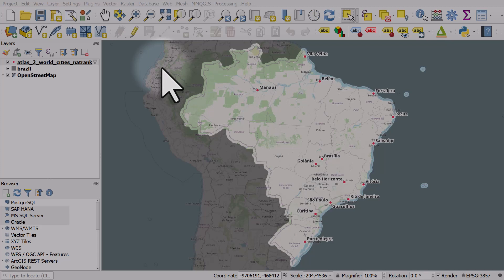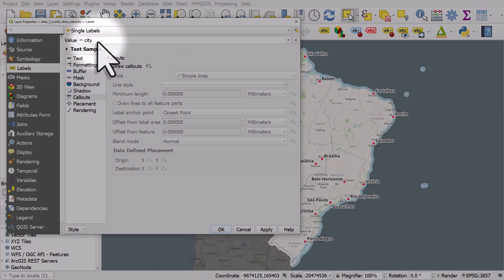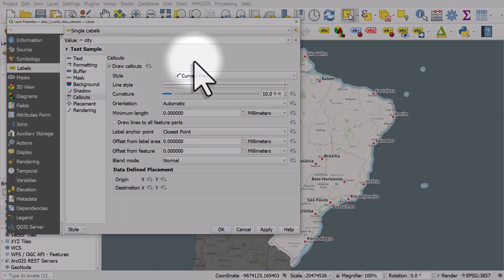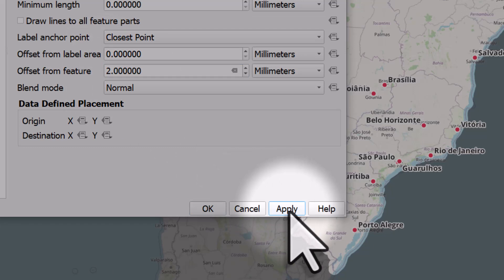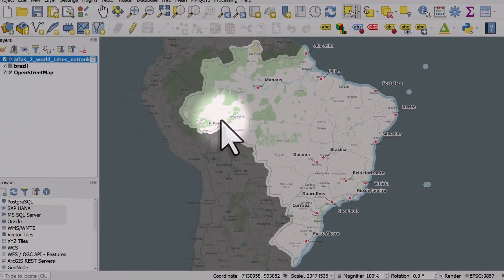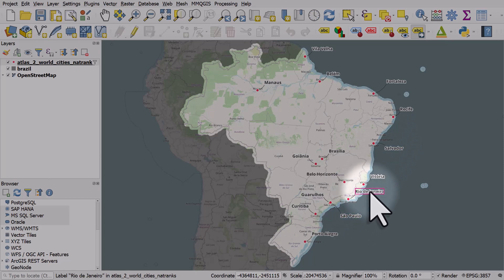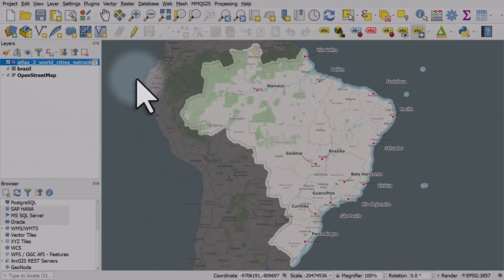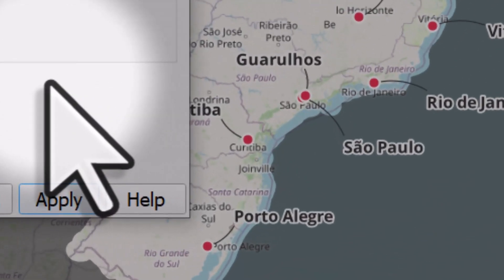Add callout lines to labels in QGIS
Want to add little lines between your labels and their point on the map? No problem. That's easy in QGIS with Callouts. You can do this with any kind of vector layer - points, lines or polygons. In this example we look at how to add label callouts to a map of Brazilian cities - and then move them around. If you don't see the Label Toolbar in QGIS by default you can turn it on via the View menu, then Toolbars, Label Toolbar.

Have fun!